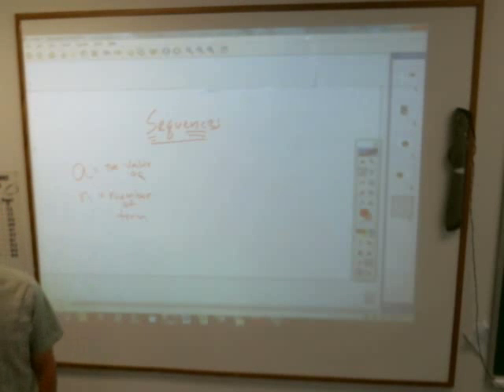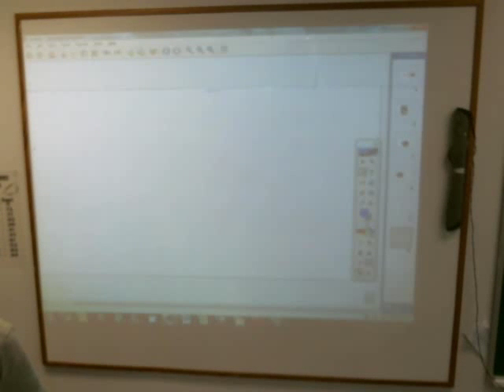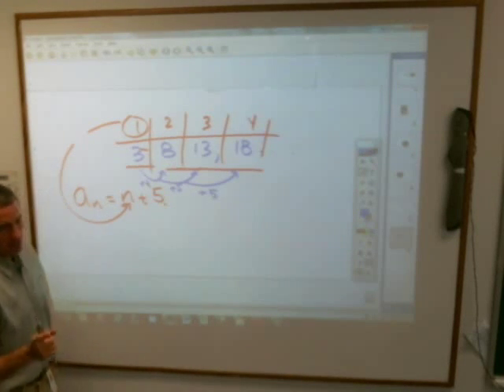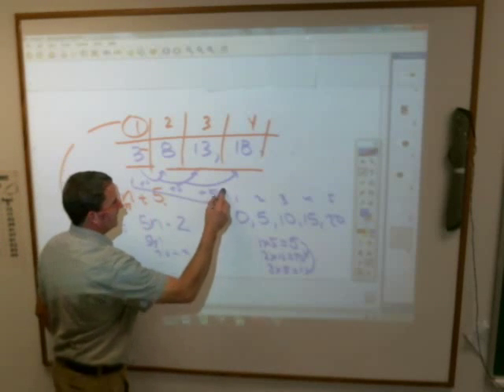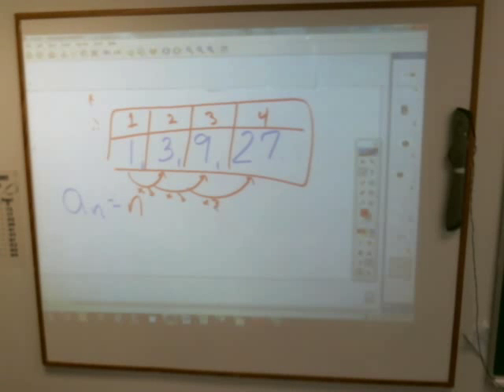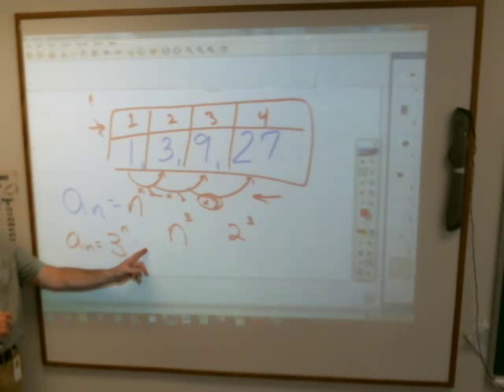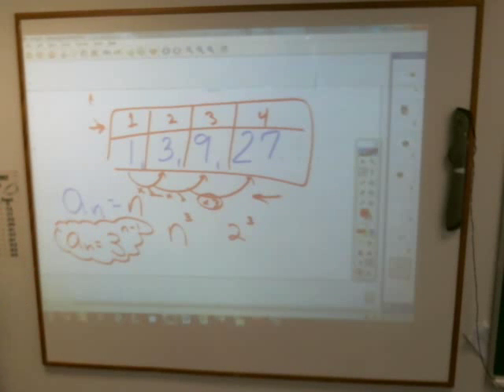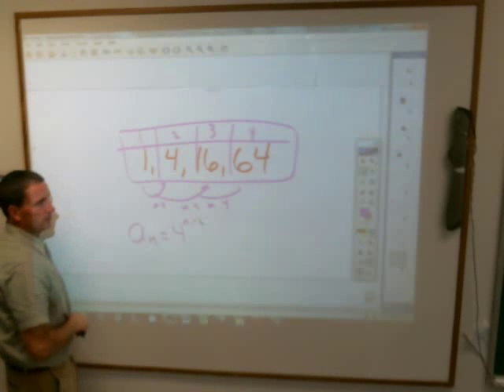8 Sequence 97